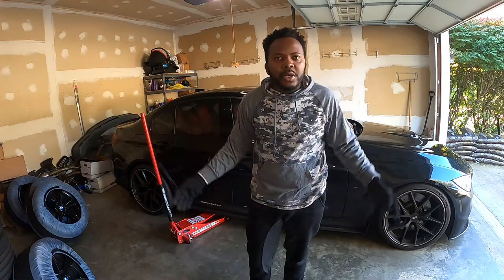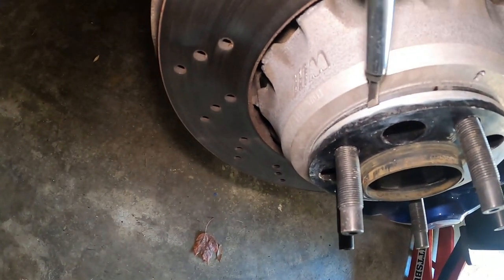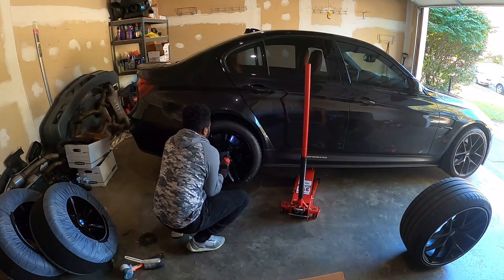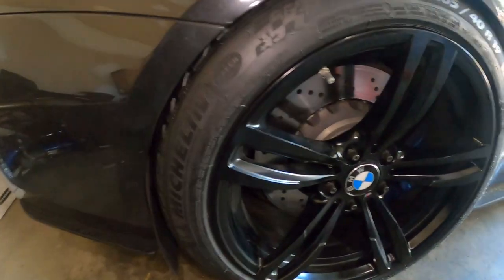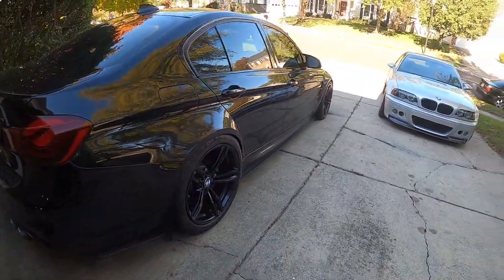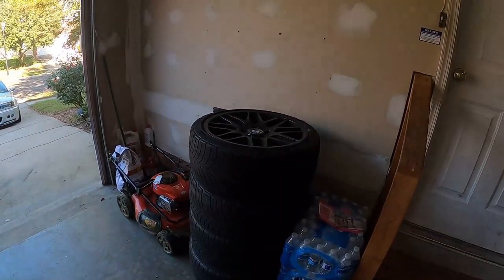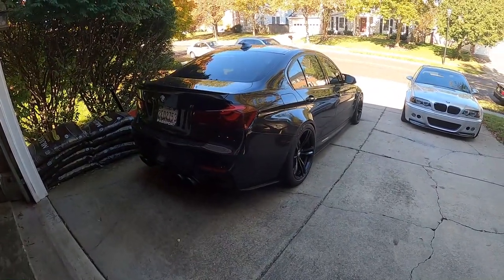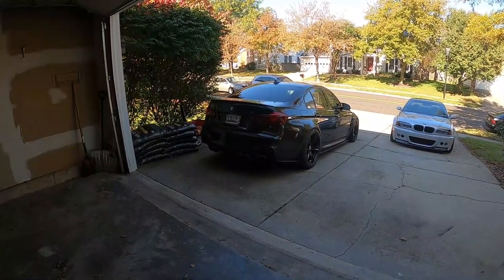My F80 M3 Winters wheels and Tires Swap - Snow Ready!